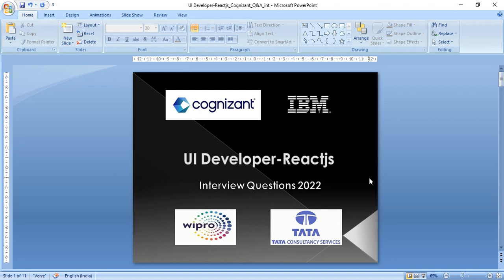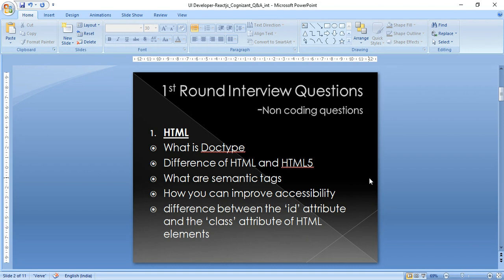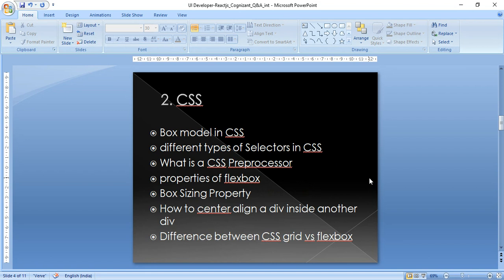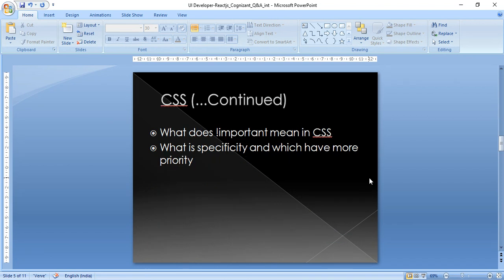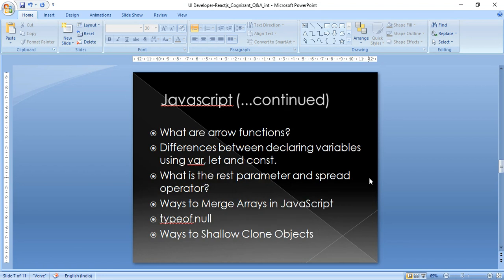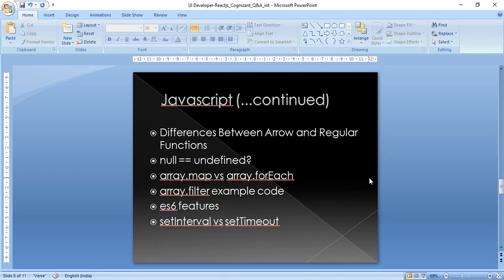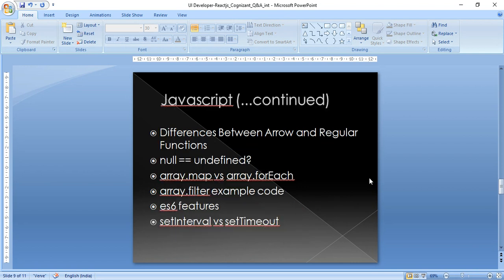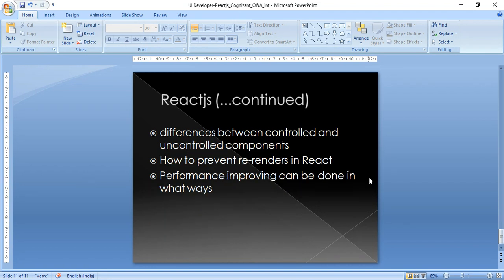Reactjs interview questions answers Part-1 IBM COGNIZANT WIPRO TCS Reactjs